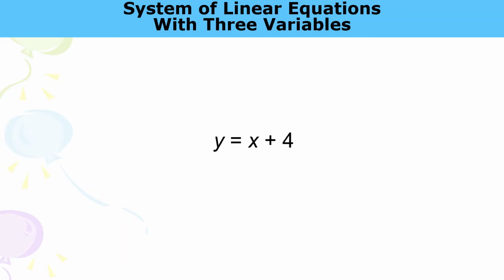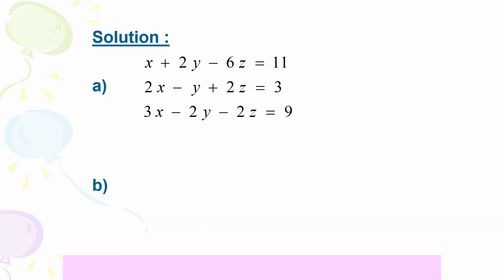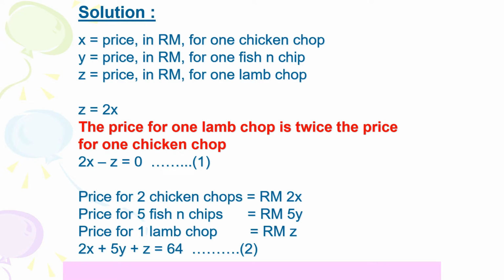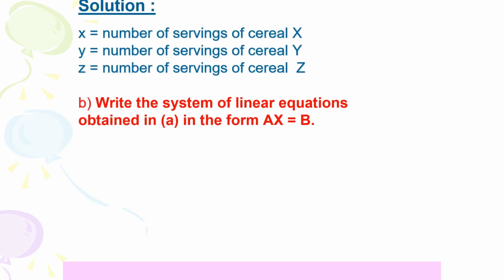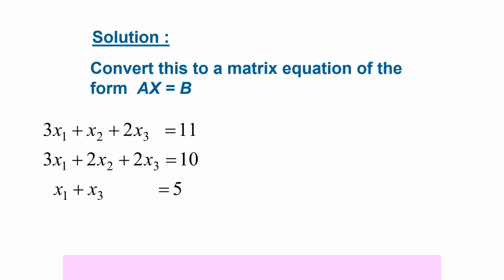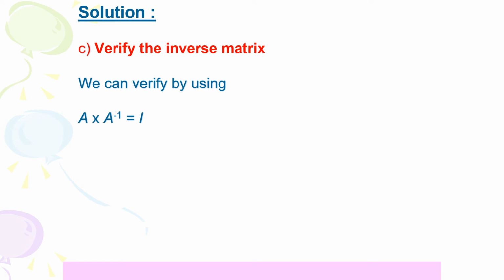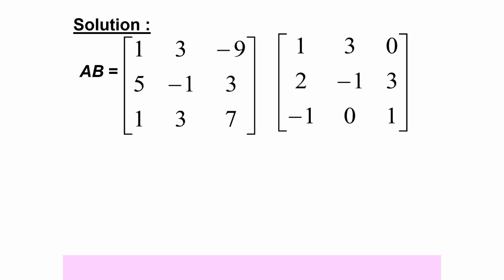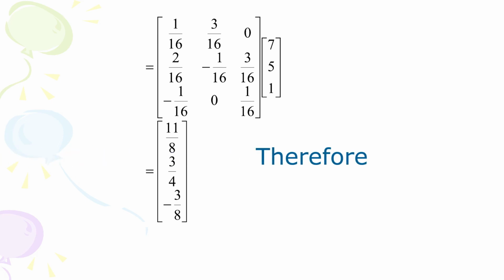CHAPTER 4 LECTURE 4 MATRICES AND SYSTEM OF LINEAR EQUATIONS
LINEAR EQUATIONS WITH THREE VARIABLES